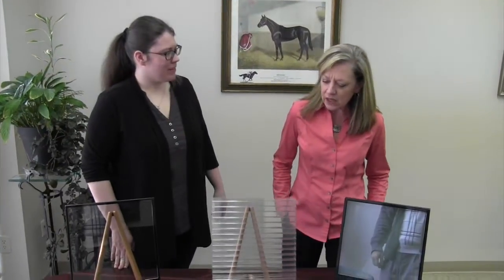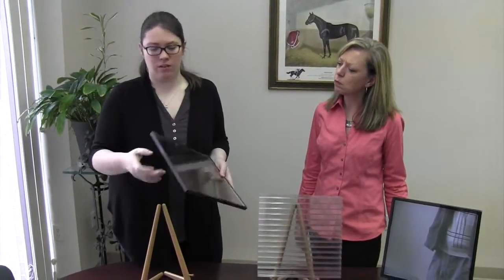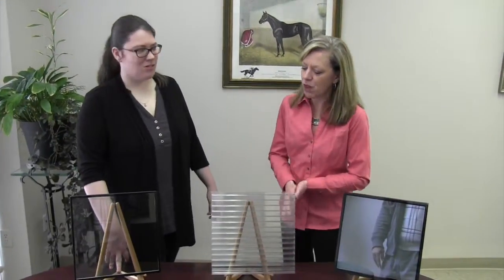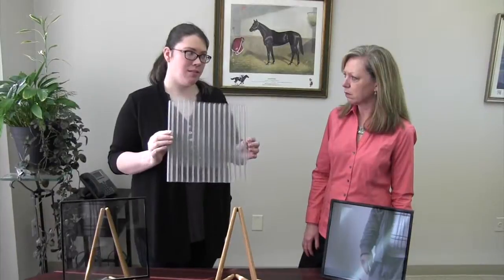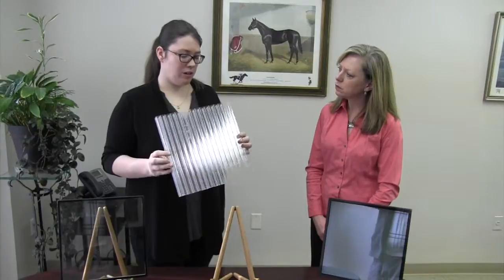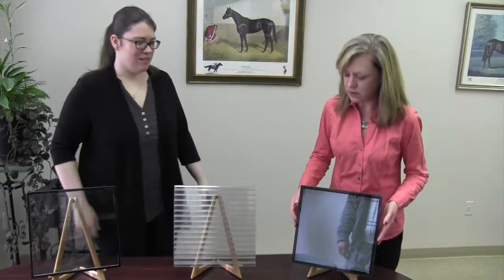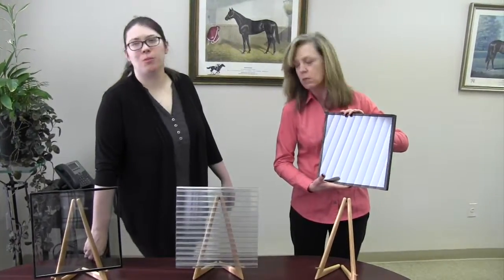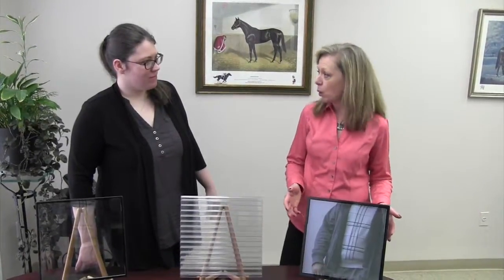Insulated Glazing Options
Arm-R-Lite has been a manufacturer of welded aluminum and glass overhead garage doors for over 50 years. We offer our customers a large variety of American made aluminum and glass roll up garage doors with the strength and quality they demand. We welcome all design challenges and, due to our exclusive welded construction, Arm-R-Lite has the capability of customizing our aluminum and glass garage doors to fit the form and vision of both architects and developers.

Arm-R-Lite’s product line includes both commercial overhead sectional and residential garage doors.